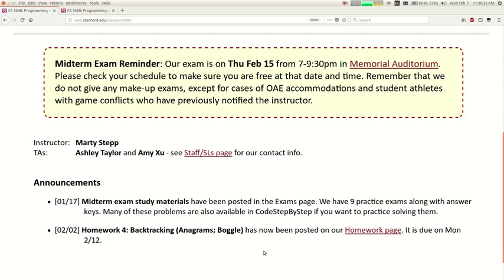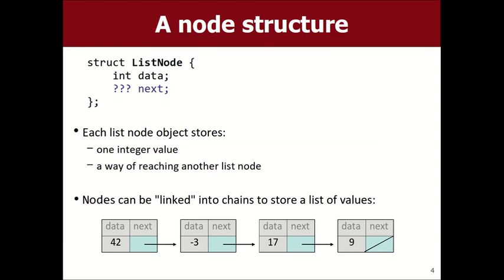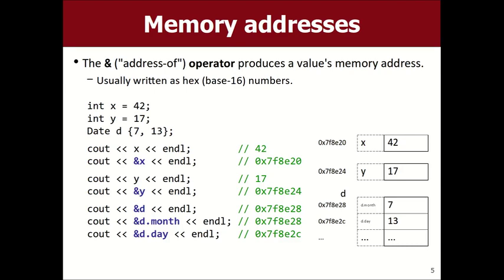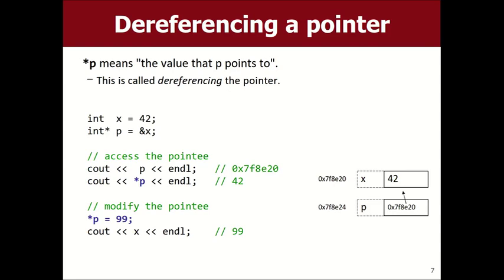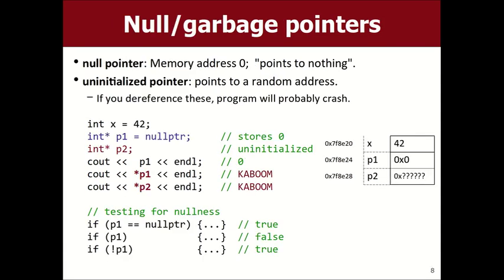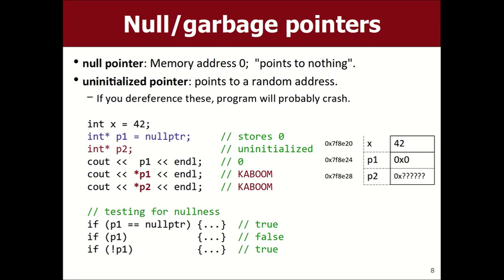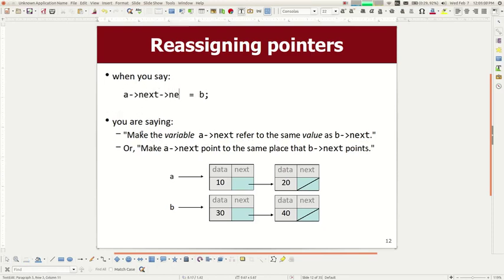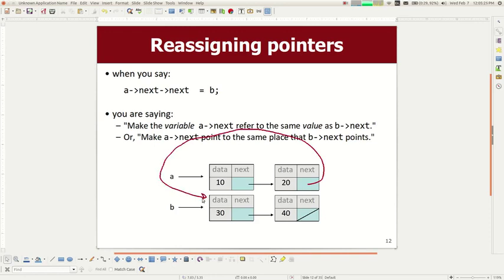【Lecture 12】CS106B, Programming Abstractions in C++, Win 2018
Lecture 12 - Pointers and Linked List